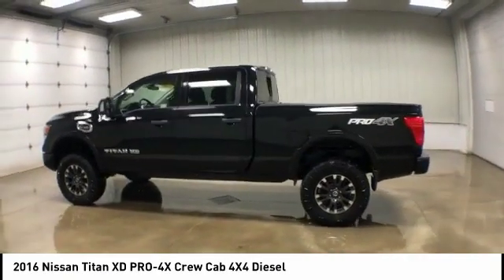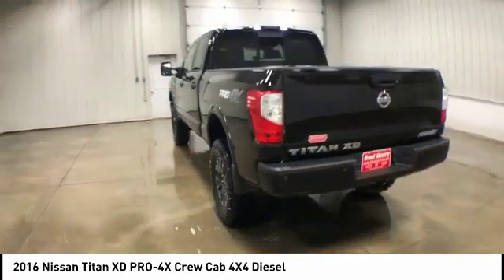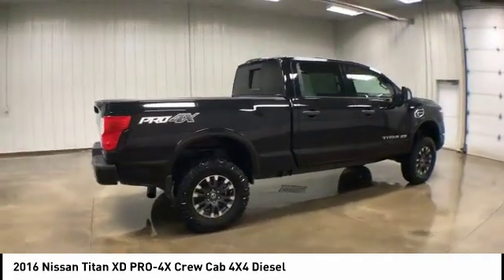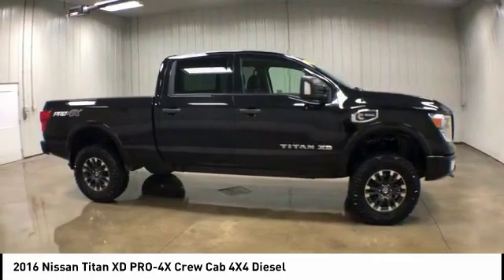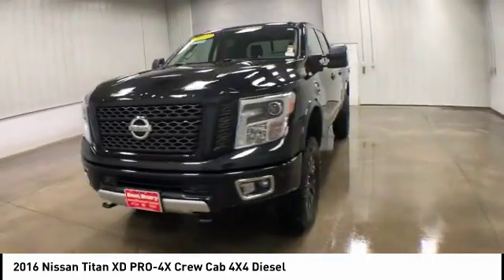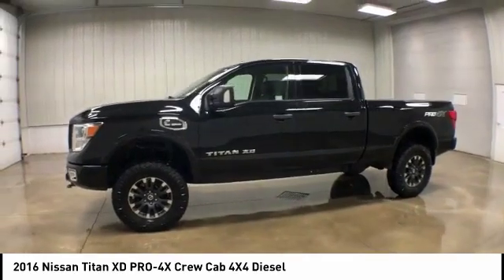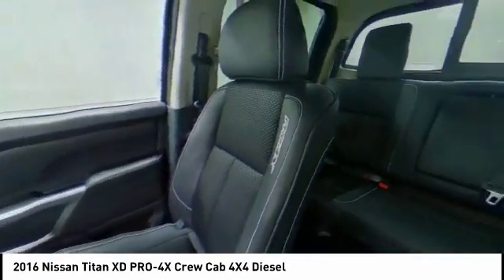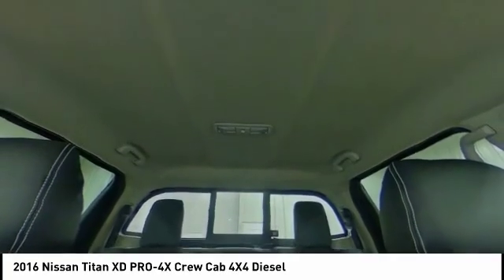2016 Nissan Titan Xd Dubuque, Davenport, Clinton, Quad Cities, Bellevue, DeWitt 930463A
2016 Nissan Titan Xd PRO-4X

112 N. Second Street

** 4X4 ** ** NON-SMOKER ** ** NAVIGATION ** ** LEATHER SEATS ** ** AMAZING 1-OWNER ** ** NO ACCIDENTS ** ** REARVIEW - BACK-UP CAMERA/MONITOR ** ** FRONT & REAR PARK ASSIST ** ** POWER DRIVER SEAT ** ** REMOTE KEYLESS ENTRY ** ** KEYLESS GO/PUSH BUTTON START ** ** SIRIUS XM ** ** POWER HEATED MIRRORS ** ** POWER WINDOWS & LOCKS ** ** STEERING WHEEL AUDIO/RADIO CONTROLS ** ** CRUISE/SPEED CONTROL ** ** DRIVER / PASSENGER DUAL ZONE CLIMATE CONTROL ** ** FRONT BUCKET SEATS ** ** FACTORY TRAILER TOW PACKAGE ** ** INTEGRATED TRAILER BRAKE CONTROL !! ** ** SPRAY-IN BEDLINER !!! ** ** TONNEAU COVER ** ** REAR POWER WINDOW ** ** FOG LAMPS ** ** MEDIA HUB (AUX./USB) ** ** AIR CONDITIONING ** ** CD/MP3 PLAYER ** ** EXCELLENT LOCAL TRADE !! ** ** INSPECTED & SERVICED BY A CERTIFIED TECHNICIAN !! ** ** WE USE LIVE MARKET VIEW PRICING & WE WILL SHOW YOU & BACK IT UP TO SAVE YOU THE RUN AROUND !! **.At BRAD DEERY we understand that your time is important. That's why we spend OUR time comparing our prices against our competition so you don't have to. We gather data from thousands of websites to ensure the BRAD DEERY customer receives the best price and value for their money. VALUE PRICING makes buying your next vehicle much easier and quicker because we have the facts and figures to back up our hassle-free price. Priced right the FIRST time!!**THIS VEHICLE IS BEING SOLD AS-IS. WITH A COMPLETE CARE PACKAGE !!** Brad Deery Motors offers FREE Exclusive Coverage on this vehicle! With Brad Deery Motors Complete Care receive a minimum of 6 mo/6 000 mile coverage on: Engine Transmission Power Steering Cooling System & the Fuel System.